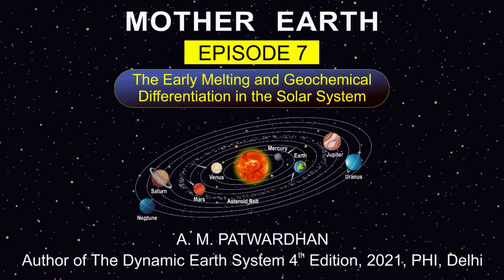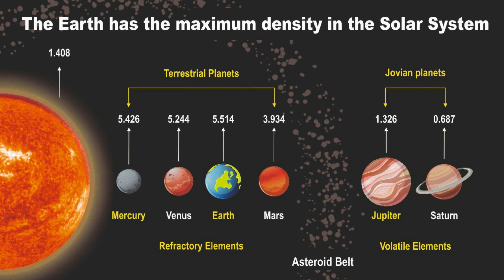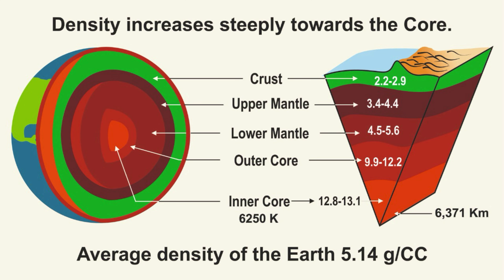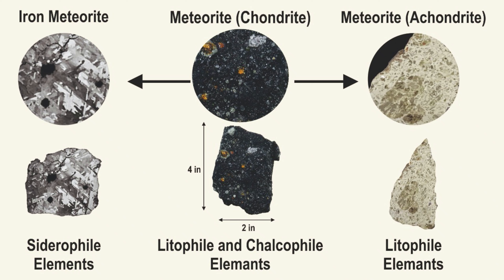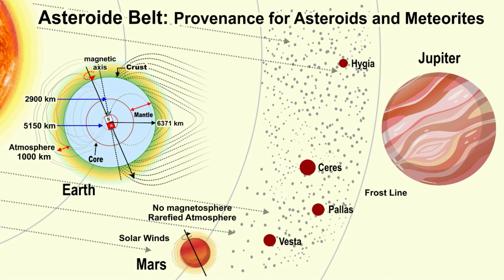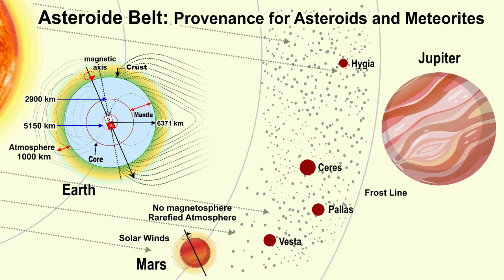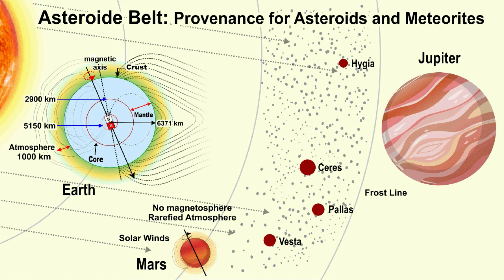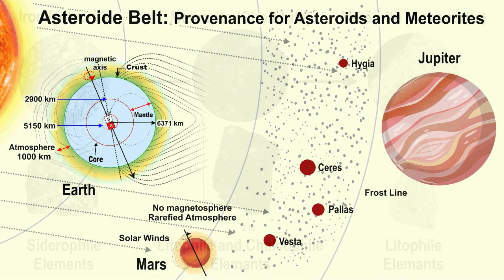The Early Melting and Geochemical Differentiation in the Solar System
It is now convincingly believed that the Solar System came into existence by processes of condensation of nebular clouds scattered from a Supernova explosion of an ancestral massive star. The proton–proton fusion reactions in that star were responsible for the synthesis of heavier nuclides, constituting the terrestrial planetary nebulae. The position, orbits and condensation of the planetary nebulae of the solar system were governed largely by the temperature gradient away from the Sun. The Sun’s mass and internal hydrogen burning reactions did not support the nucleosynthesis of those elements that dispersed and condensed to form the terrestrial planets and the meteorites. The low mean density of the Jovian planets limits their composition. It indicates that they are constituted of only light elements like H and He. In contrast, the terrestrial planets reveal a predominant presence of Fe and other heavy elements, present chiefly as metals, oxides, silicates and sulphides.
Body waves (P-wave and S-wave) travelling through the Earth get strongly refracted at these discontinuities distinguishing the crust from the mantle and the mantle from the core of the earth. While at the Mohorovicic discontinuity K, µ and ρ of the matter increase, at the core boundary the K increases but µ lowers, and ρ increases very steeply. The velocity of the P-wave, i.e. the α, gets subdued (Jeffreys, 1937) by about 40% from about
13.64 km/s to about 8.10 km/s at the Gutenberg discontinuity, while the velocity of
S-wave i.e. β drops to zero. The lowering of Vp (α) confirms a less rigid medium and supports the line of reasoning that the outer core material is in a fluid physical state (Fig 4.3). Despite its being in fluid state, the density ρ at the interface rises steeply (Fig.4.4). It is remarkable that slowing of α is not due to lowering of density but because of the dwindling rigidity of the matter in the outer core. The drop of β to zero is more decisive evidence in this case towards confirming that the outer core being in fluid state (Fig.4.3). The inner core was discovered in 1936 by the seismologist Inge Lehmann who also proposed that just as there is a transition zone between the mantle and the core, there exists a transition zone also between the outer core and the inner core of the Earth.  The subdued P-wave velocity (Vp or α) from  13.37 km/s to  8.10 km/s once again gradually increases to 11.31 km/s  from  up to the centre of the Earth (Bullen, 1965). The Vs or β which had dropped to zero rises suddenly to 3.50 km/s across the Lehmann discontinuity, indicating that the matter in the inner core has become rigid once again. The β   shows a very slow rise up to the center of the Earth (3.60 km/s), indicating only little rise in rigidity of matter in the inner core. From both the seismic velocities it was interpreted that the outer core material (5145–2900 km) should be about 8% less dense than the inner core (6371–5000 km). This discontinuity is referred to as the Lehmann discontinuity, and the temperature across it in the inner core is estimated to be in the range of 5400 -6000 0C (Fig 4. and the estimated pressure is in the range of 330-360 GPa (1 Gpa = 10kbars). At this pressure Fe metal gets so compact (reduction of volume) that it can remain only as solid and its melting point characteristically becomes very high, beyond the temperatures reached in the inner core. The seismic discontinuity separating the inner core from the outer is not as sharp and distinct as the Gutenberg discontinuity. Unlike the rigidity which became zero in the outer core, the K value (modulus of incompressibility) and the density show a steady rise up to the centre of the Earth, with increasing pressure and temperature. The separation of the inner core was relatively a slow process involving phase transformation from liquid to solid at the Lehmann discontinuity.
 Theories concerning the origin of the Earth and the Solar System continue getting refined, but a central premise prevails that the Earth’s nebula came into existence at least about 4.6 billion years ago. In the process of condensation, the primordial nebular material could have also accreted or assimilated the other planetsimals like the asteroids and the comets colliding into it. The irrefutable feedback gathered from the lunar crust and Martian material, the compositions obtained from different kinds of meteorites, and the remotely sensed data on the solid satellites of Jupiter and Saturn have enriched further the concept regarding the planetary evolution of the Earth.

Illustrations : Dr AM Patwardhan & Ajay Pacharne
Recorded, Mixed and Produced at 'unpluggedmee' studio by Rohit Patwardhan